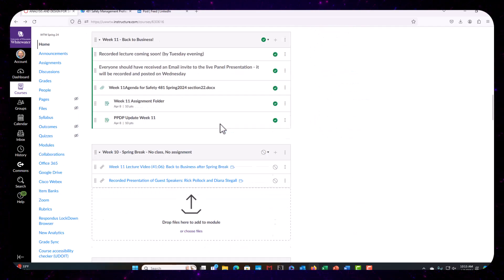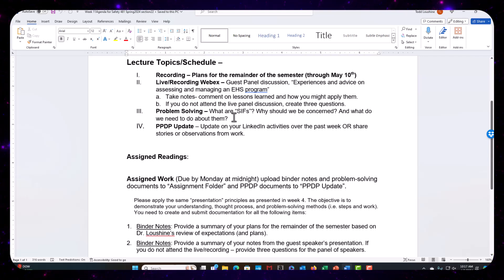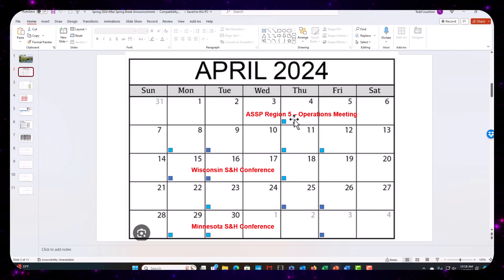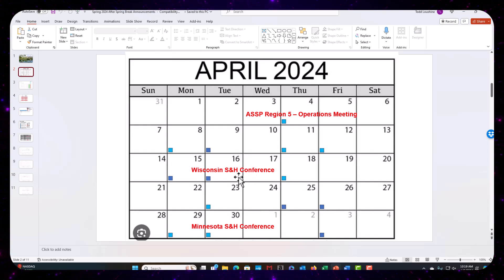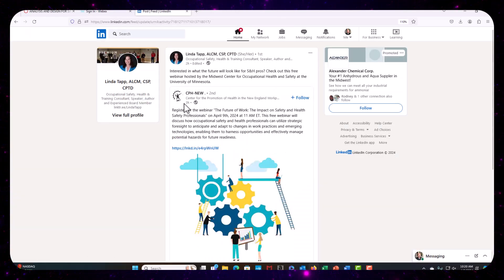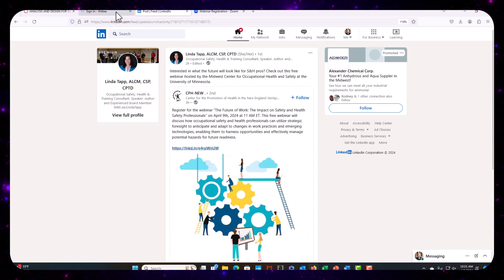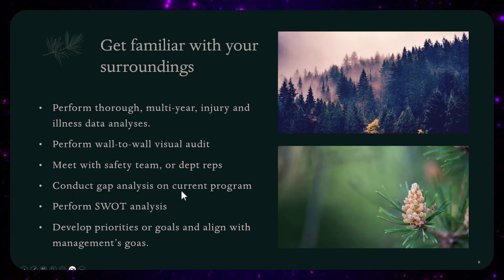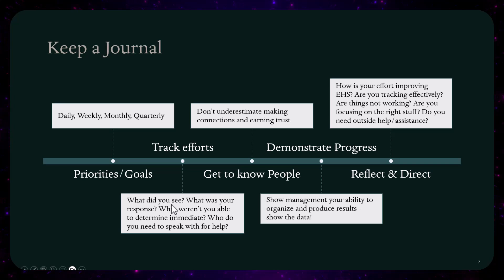481 Week 11 Overview and Outlook for next 5 weeks